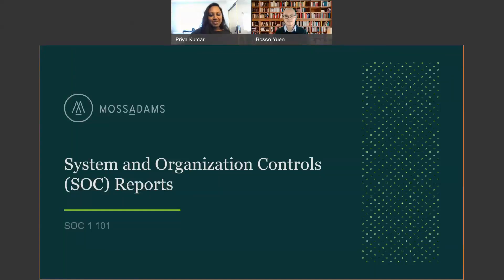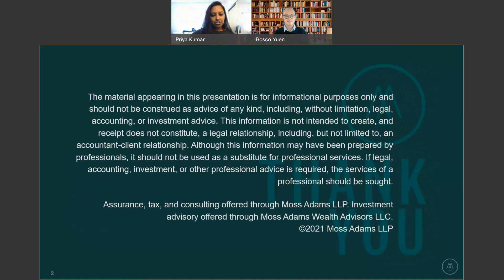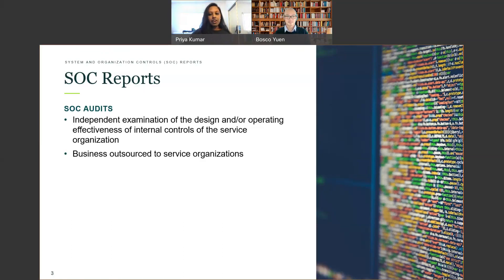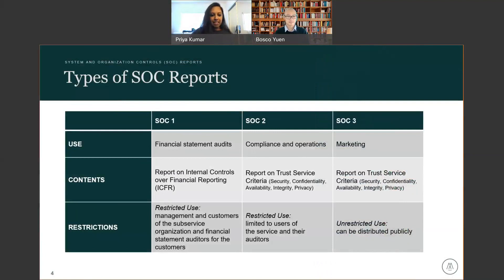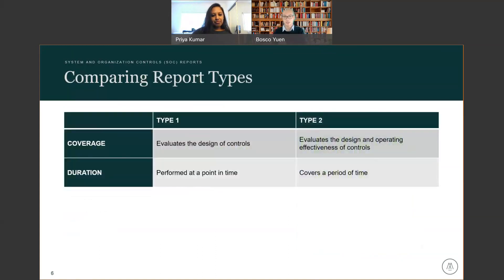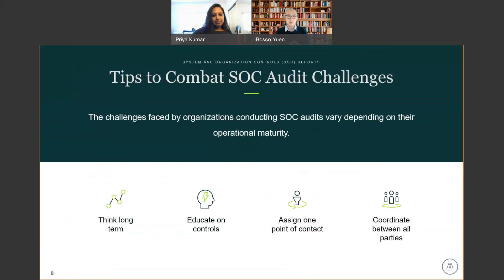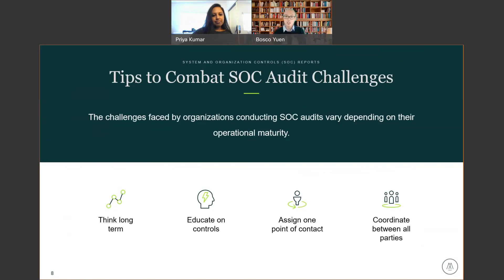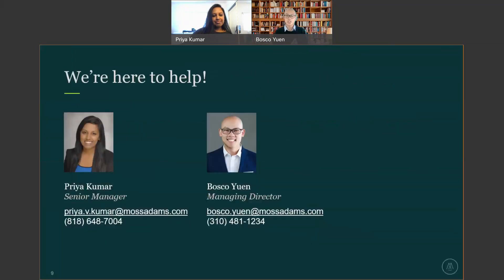System and Organization Controls (SOC) Reports: The 101 on SOC 1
Discover how a SOC 1 report can provide your company’s user entities some assurance their financial information is being handled safely and securely. While challenges can arise when conducting a SOC report, this video addresses key steps you can take to stay ahead of them.